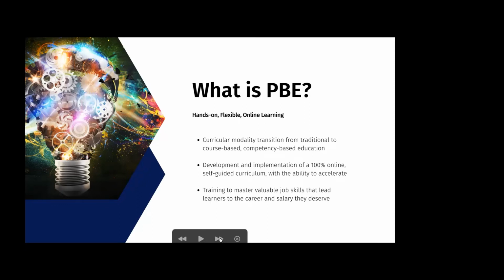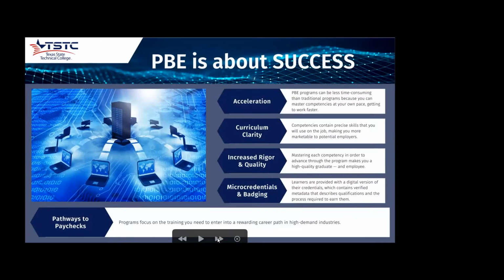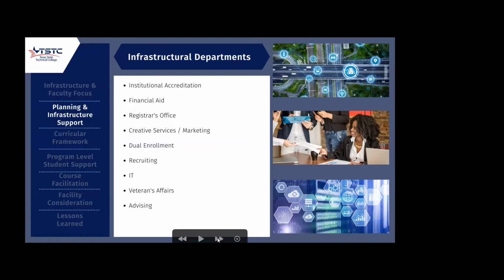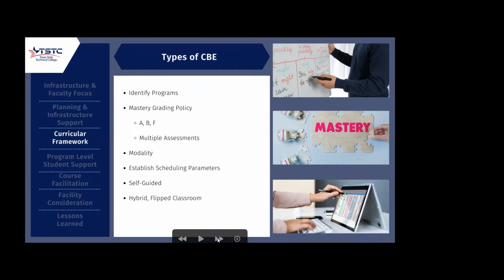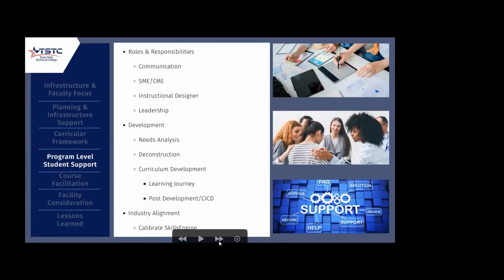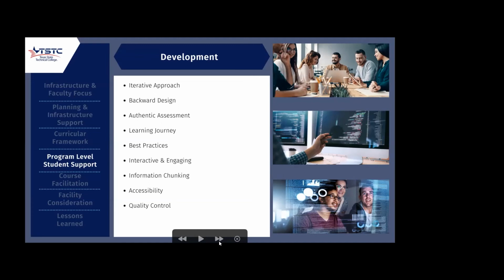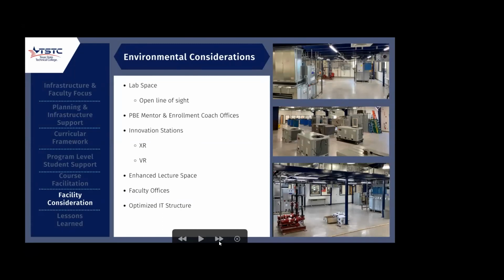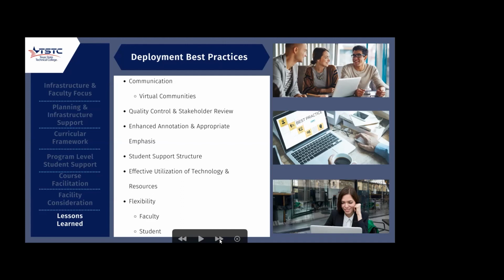ADEIL 2022: High-Performance Education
by Renee Blackshear